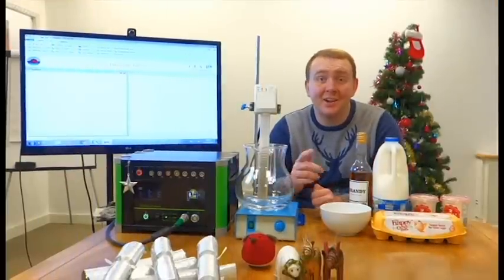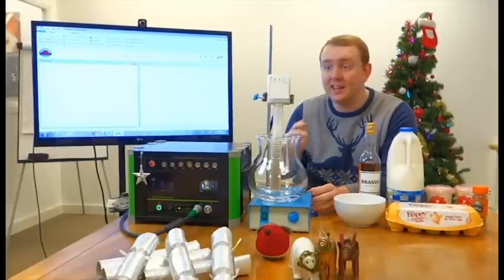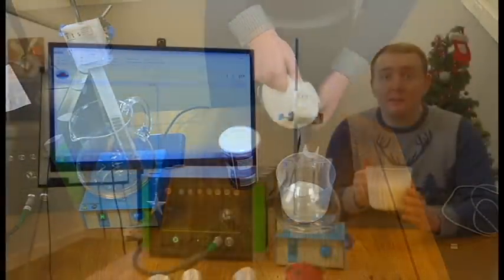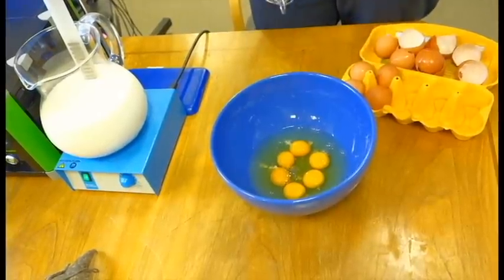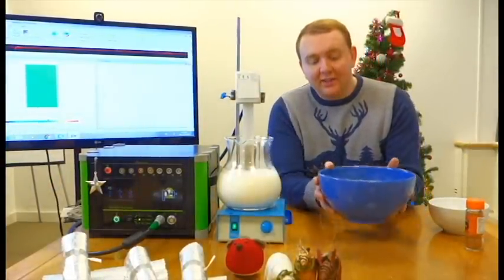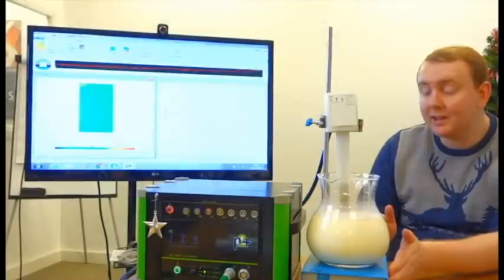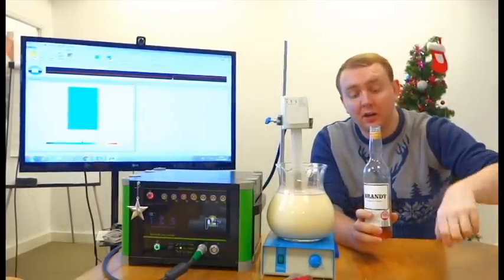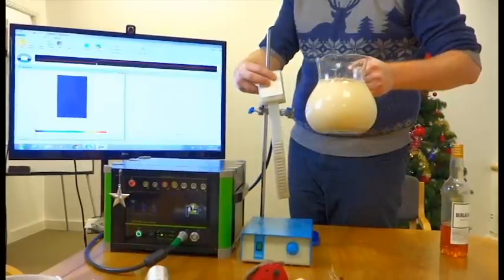How To Make The Perfect Eggnog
Utilising cutting edge process control technology, Industrial Tomography Systems (ITS) makes the perfect eggnog!